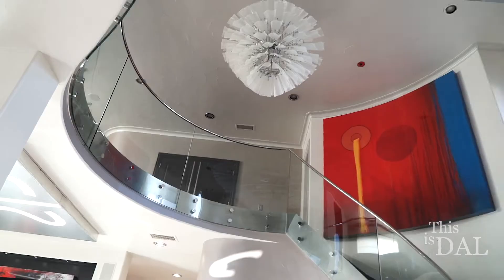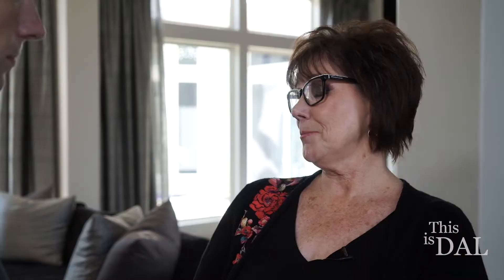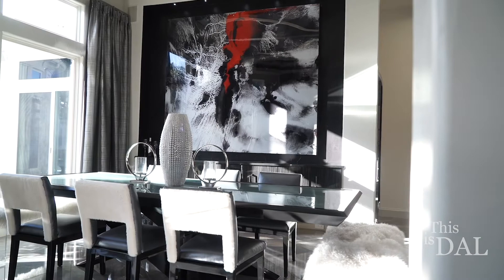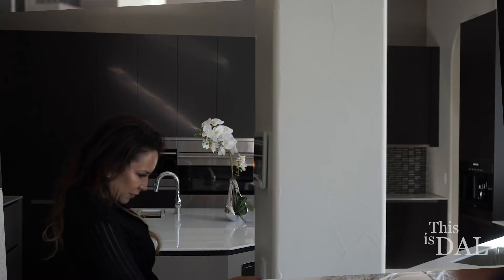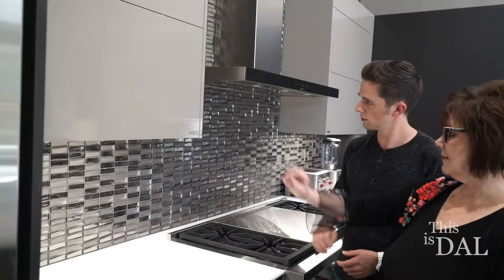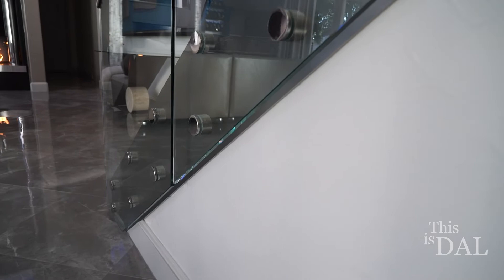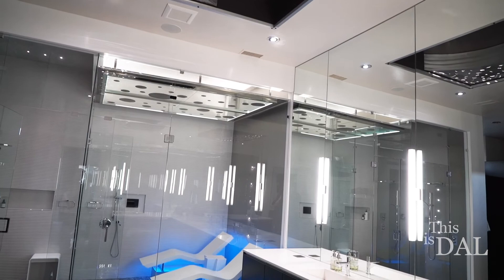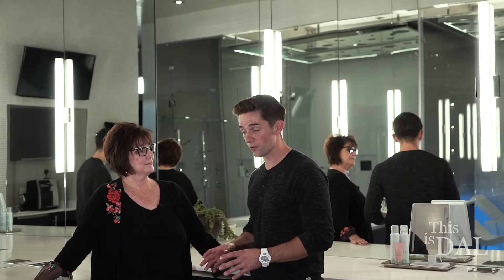The Nielsen Collection of Interiors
Dal 103